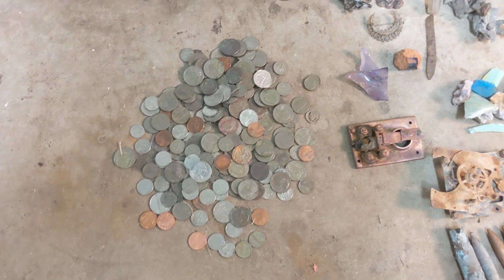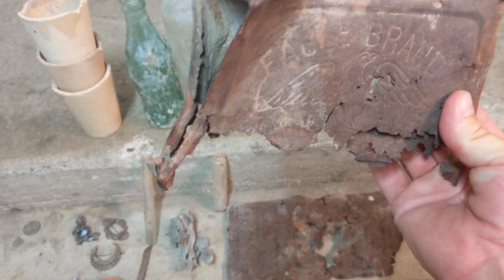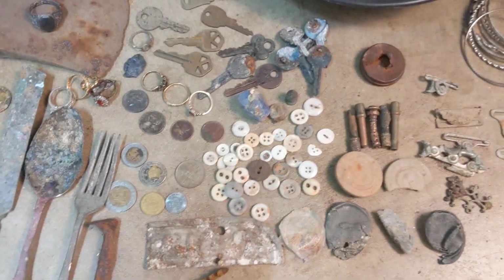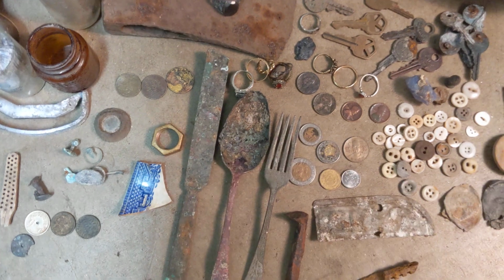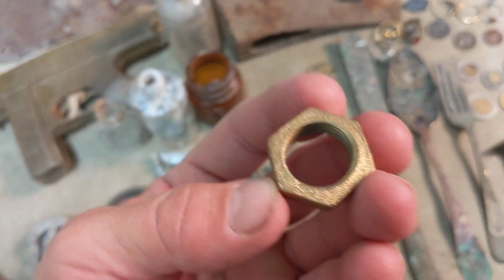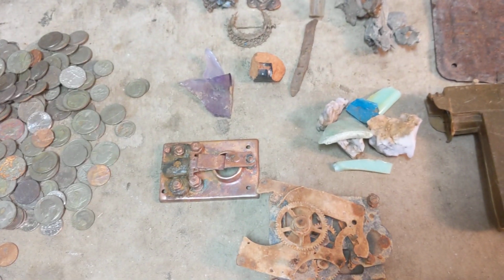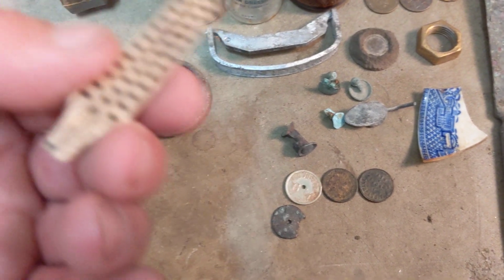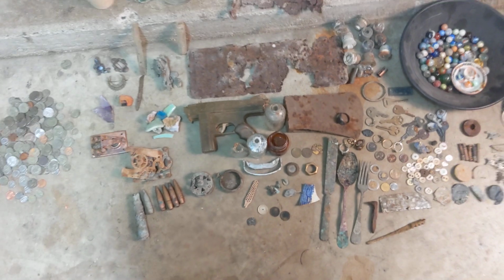dump dig and metal detector finds April-July 2024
metal detector and dump dig finds April-July 2024